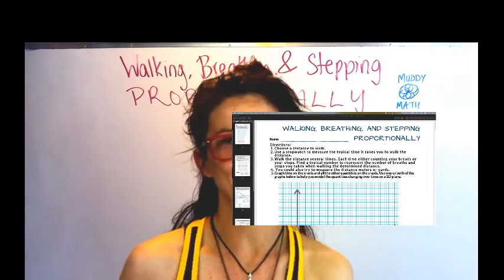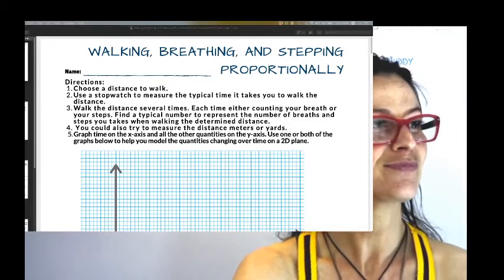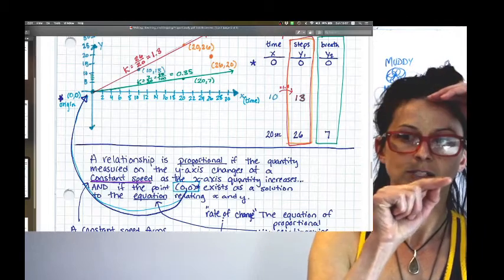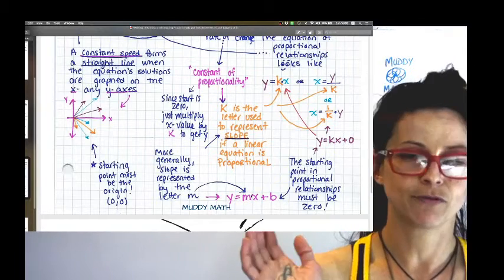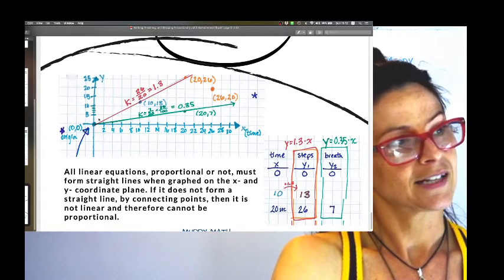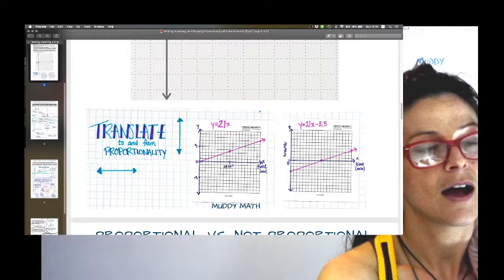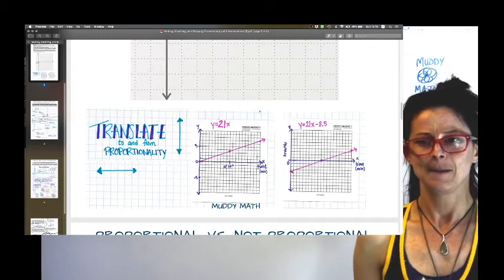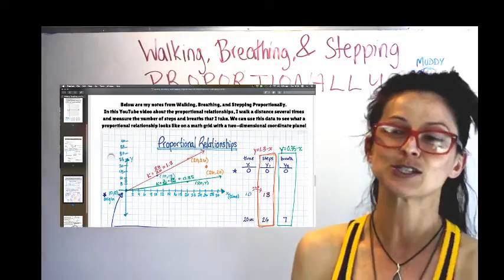Walking, breathing, and stepping proportionally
Directions:
1. Choose a distance to walk.
2.Use a stopwatch to measure the typical time it takes you to walk the
distance.
3.Walk the distance several times. Each time either counting your breath or
your steps. Find a typical number to represent the number of breaths and
steps you takes when walking the determined distance.
4. You could also try to measure the distance meters or yards.
5. Graph time on the x-axis and all the other quantities on the y-axis. Use one or both of the graphs below to help you model the quantities changing over time on a 2D plane.